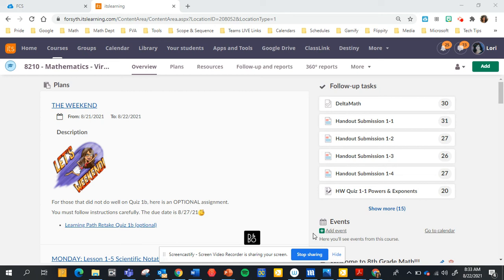FVA Weekly Agenda 8/22/21